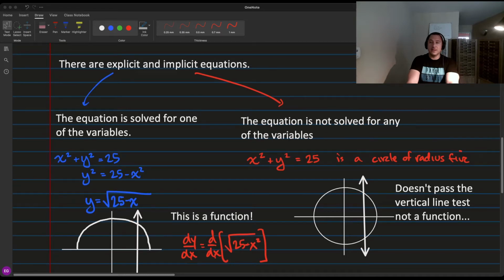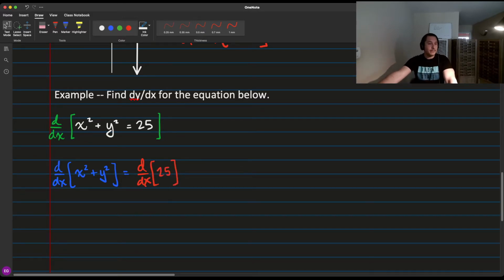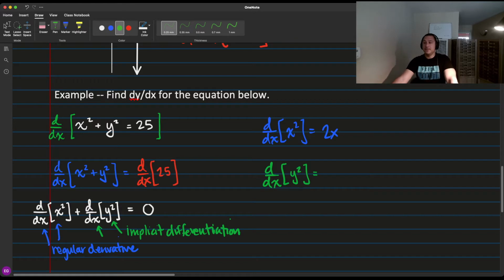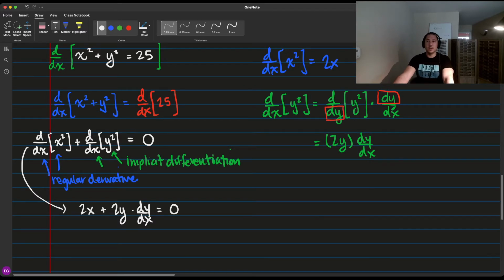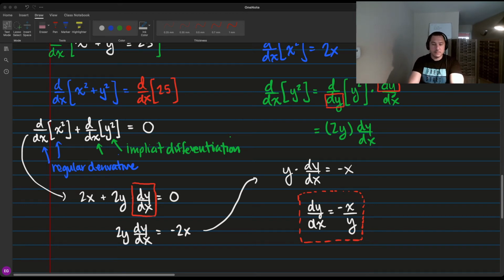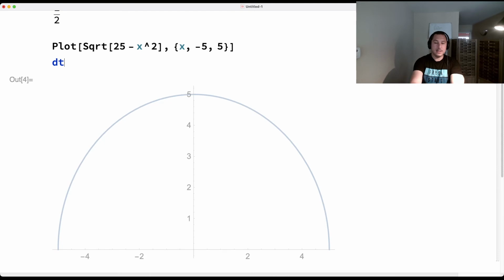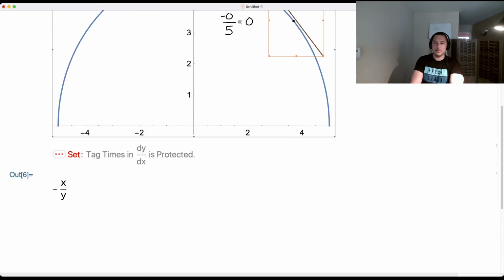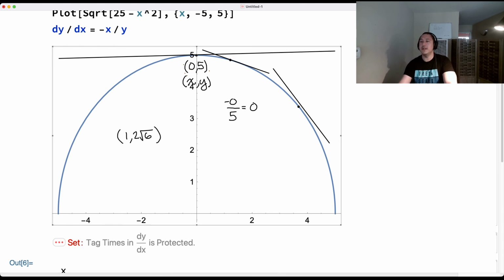Implicit differentiation part 2